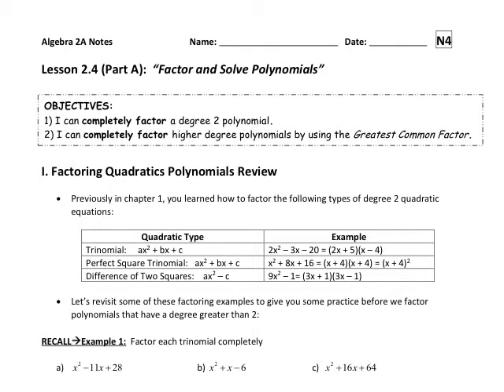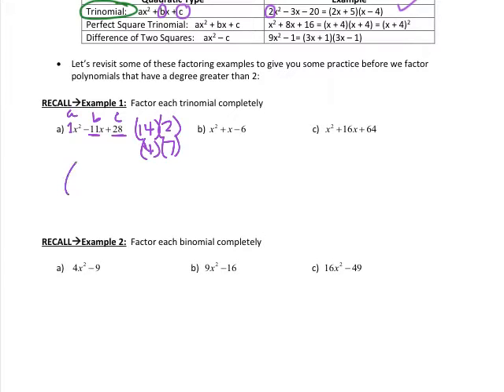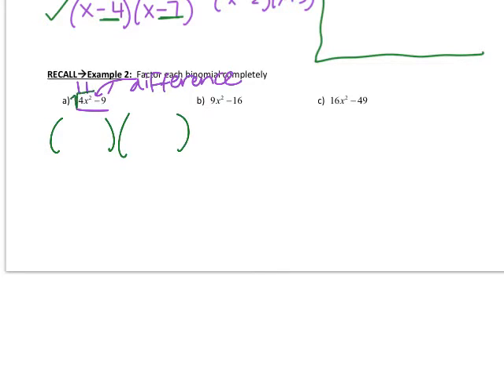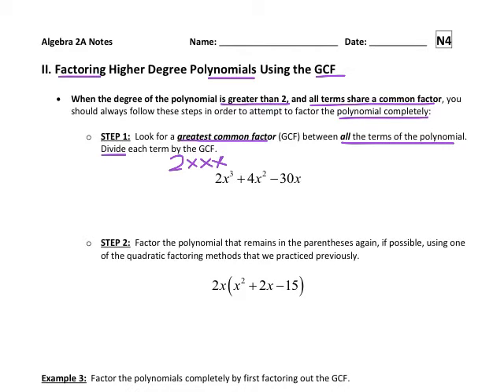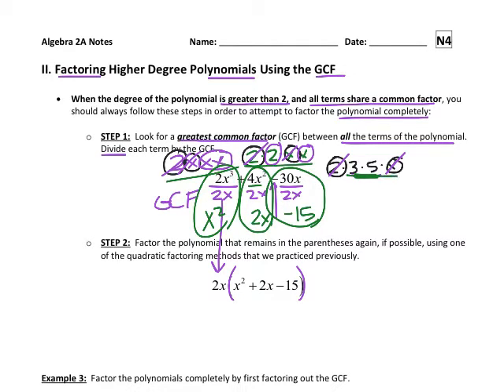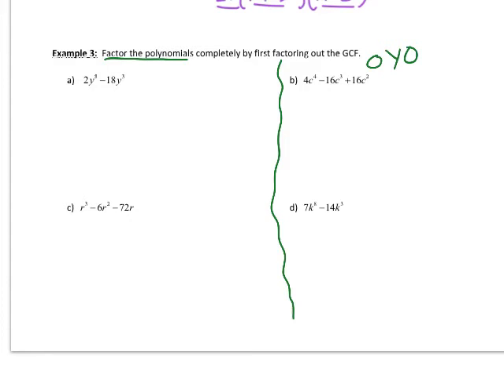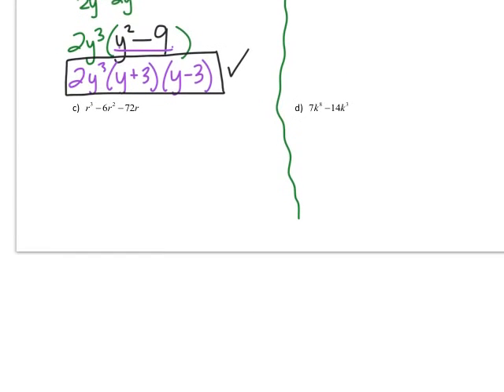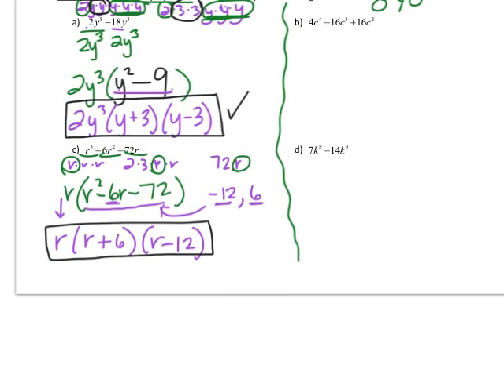Alg 2 Lesson 2.4 Part A Instructional Video